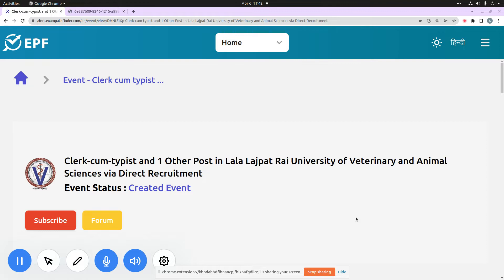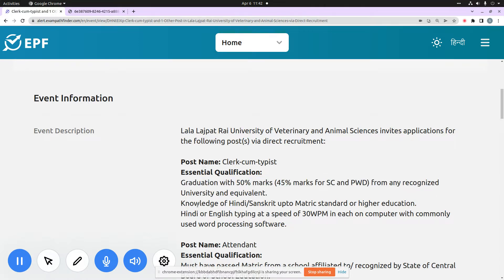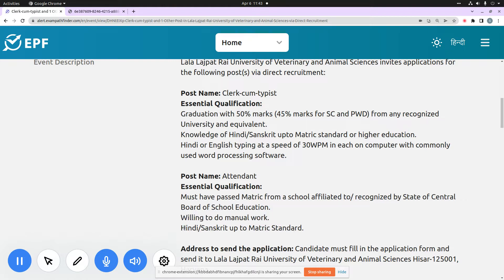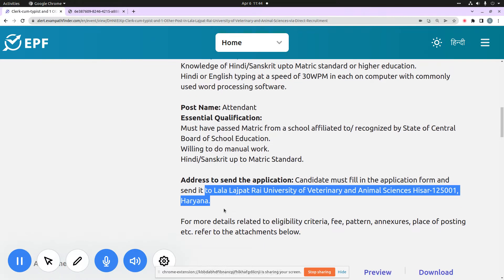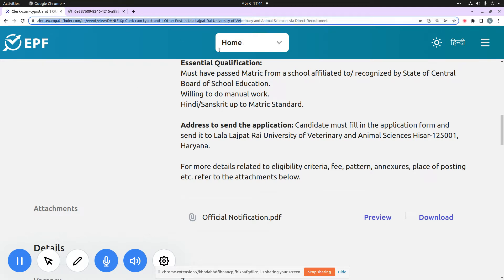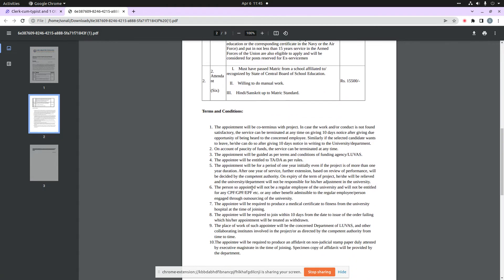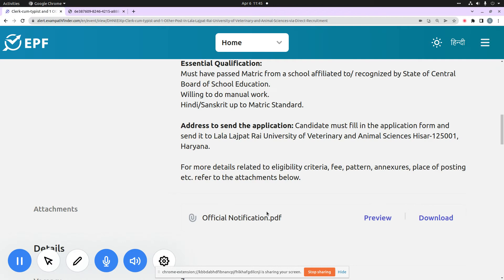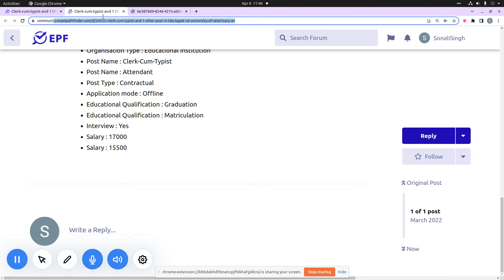Clerk-cum-typist and 1 Other Post in Lala Lajpat Rai University of Veterinary and Animal Sciences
For more details, FAQ’s and discussions related to this event, visit our community forum

  2022 में आने वाले सरकारी नौकरी|Upcoming Vacancy ( Recruitment) in 2022 |2022 Job Vacancy march,
upcoming new vacancies in 2022, new job notification in 2022
govtjob portals 2022 में आने वाले सरकारी नौकरी|Upcoming Vacancy

Samachar,Government Jobs 2022,SBI Clerk Recruitment 2022,jan 2022 SBI PO Recruitment 2022,
10th Pass Sarkari Naukri 2022,सरकारी नौकरी March 2021, Jobs june 2021,Employment News,
Employment News june, Rojgar samachar, Govt jobs june, Sarkari job,Sarkari job news, sarkari naukri,
upcoming jobs, govt job , 2021 jobs, रोजगार समाचार, Top 10 govt job in 2021 , Rojgar Samachar , Govt job 2021,
govtjob portals, jobs , Sarkari Result, 2021 samachar,government jobs 2021 notifications,
government jobs 2021 , govt job march 2022 , government jobs 2021 for recruitment 2021,
government jobs 2022, government jobs in india, government jobs 2021 for graduates,
government jobs2021 for 12th pass, government jobs in up 2021, govtjob

For more visit our Community Forum:-
UPSC Steno./SO Exam 2021 Dates Announced | How To Apply | Scheme of Exam
Junior Accounts Officer post in Delhi Jal Board||DEPUTATION||APPLY NOW||CHECK OUT THE VIDEO
DSSSB Section Officer (Horticulture) - Exam details | Exam Pattern | Application process | Salary
Junior Legal and Research Consultant Post in National Human Rights Commission| Direct Recruitment